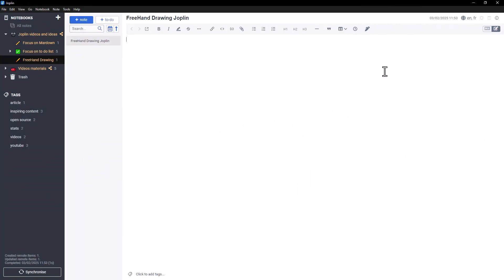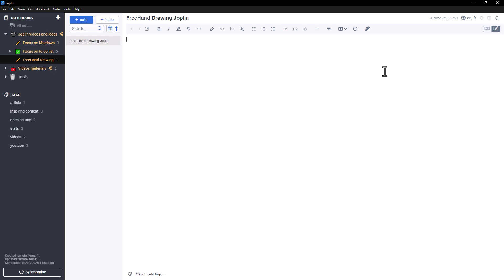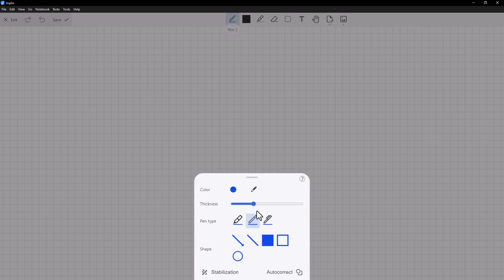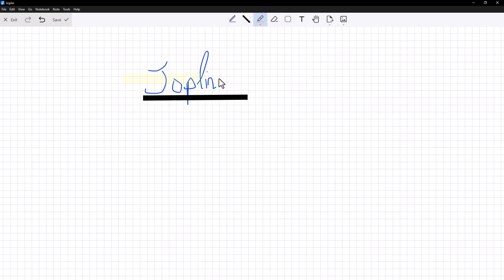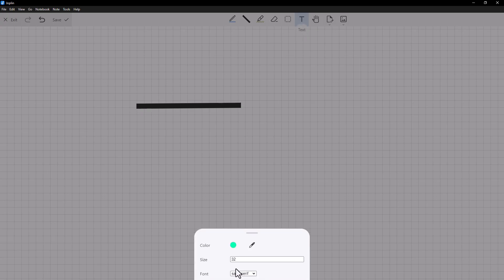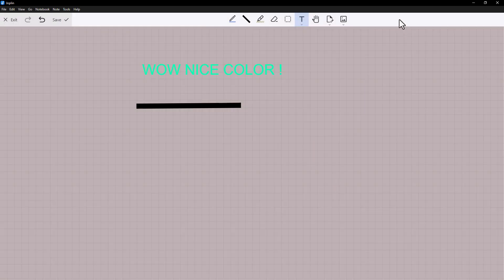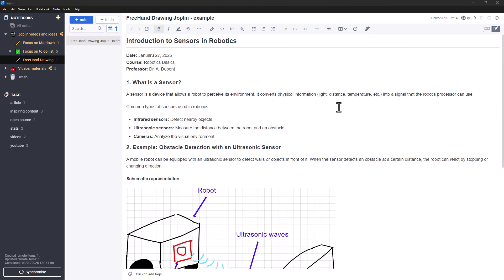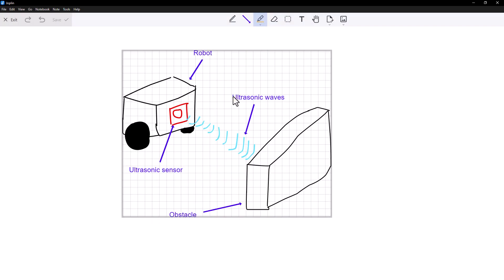Feature : FreeHand Drawing - Joplin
Draw and take notes your way with Joplin’s Freehand Drawing feature! ✏️ In this video, we explore how to use freehand drawing to sketch ideas, annotate notes, or simply doodle right inside Joplin. Perfect for visual thinkers! 🎨